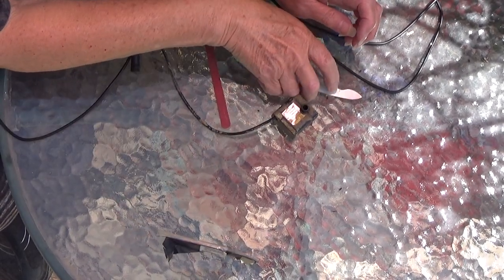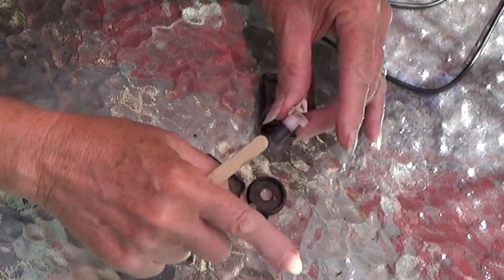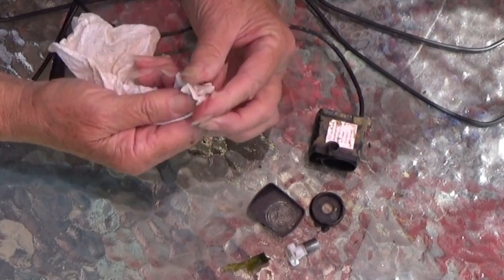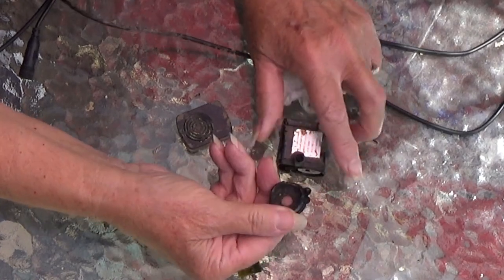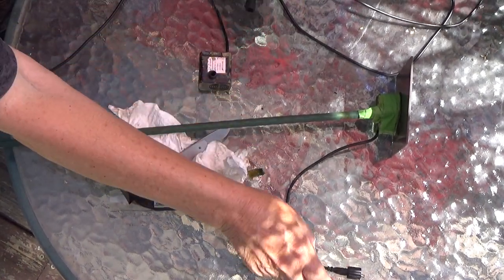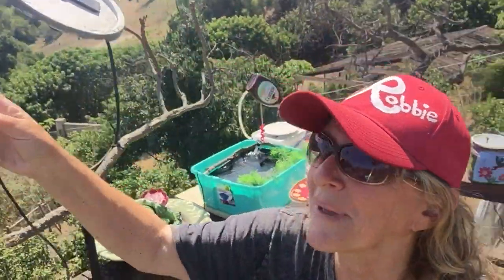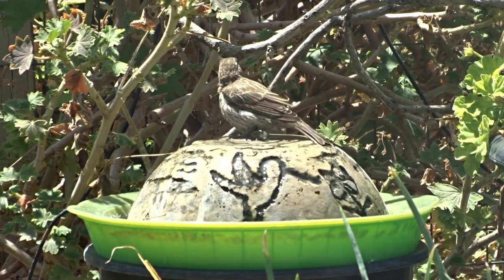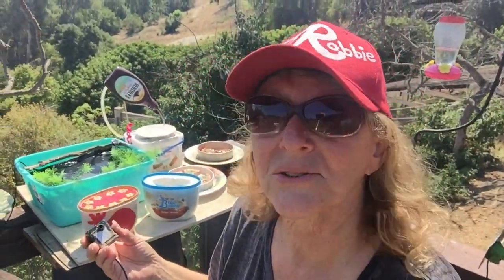How to Repair Solar Fountain Pump EASY to Clean & FREE Renew FIX Hummingbird Birdbath Garden Pond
Wild bird & Hummingbird Fountain kits; Quick & Easy way to Fix your solar pump, dirt, algae, fibers or hard-water, can easily be fixed, fast simple fix.  When they stop working here, the hummingbirds get upset, so a fast fix and all is good. Try this if you have a solar fountain kits pump that stopped working.  Here I show you step by step to dis-assemble the unit, clean and put back together.

Here is an aff. link of a great price for Solar Fountain